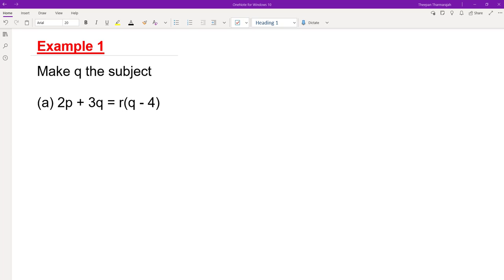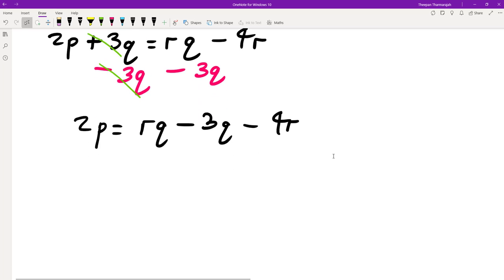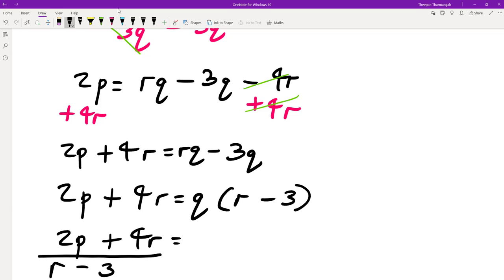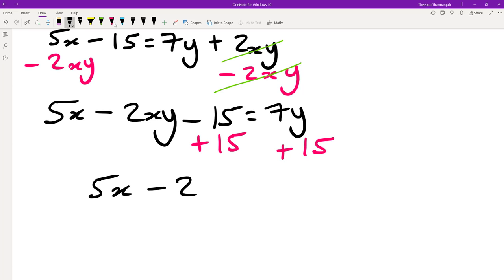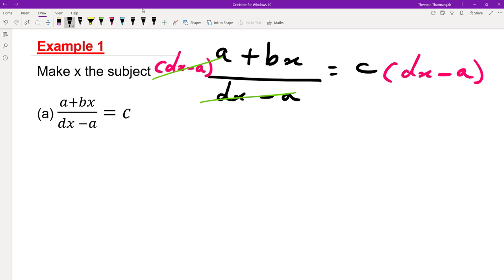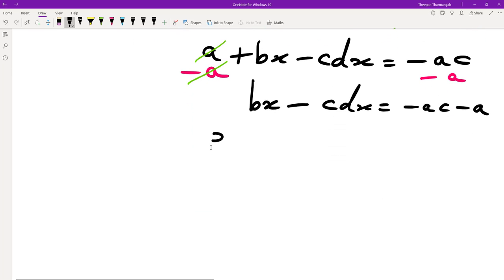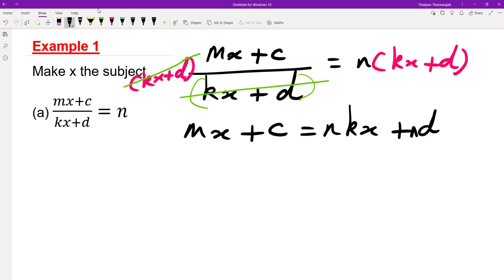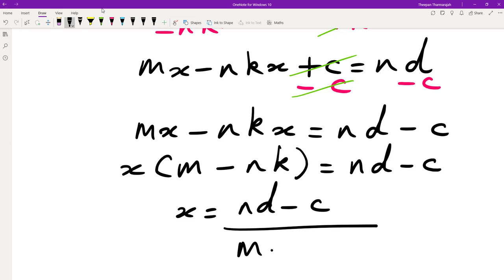GCSE Mathematics Changing the subject of difficult formulae (Grade 7).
This video is about changing the subject of difficult formulae (Grade 7)